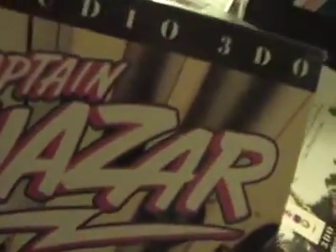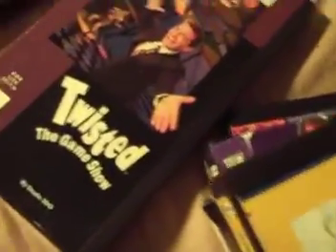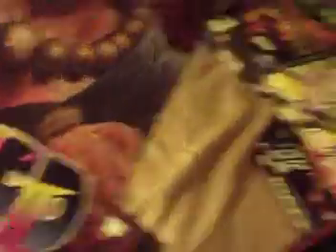Panasonic 3DO FZ-10 Unboxing ( Part 2 )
Panasonic 3DO unboxing